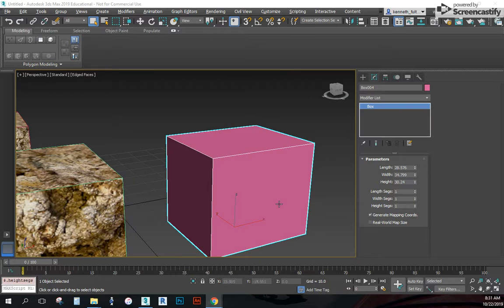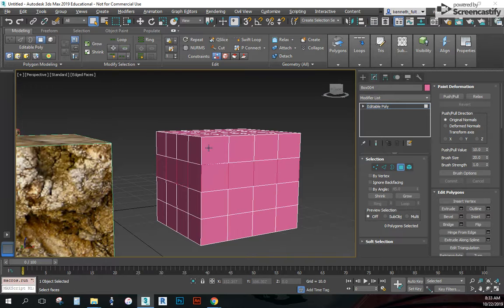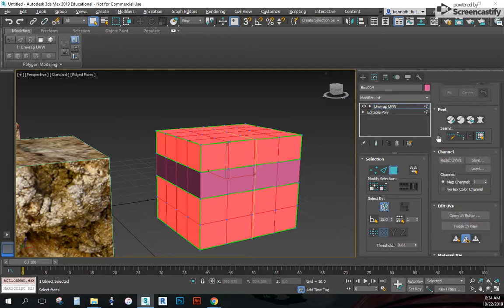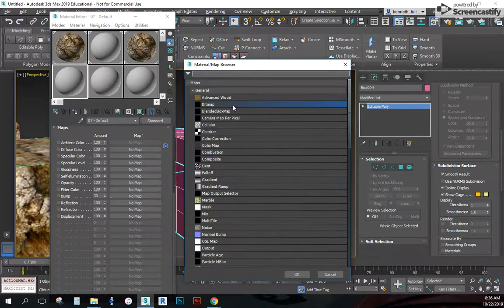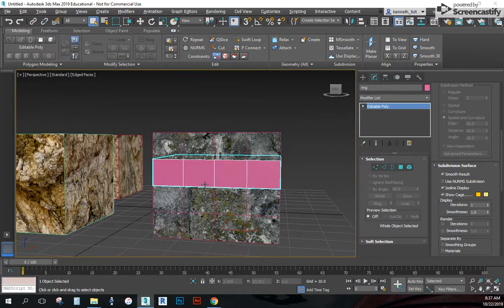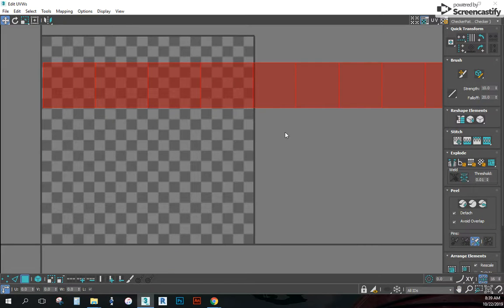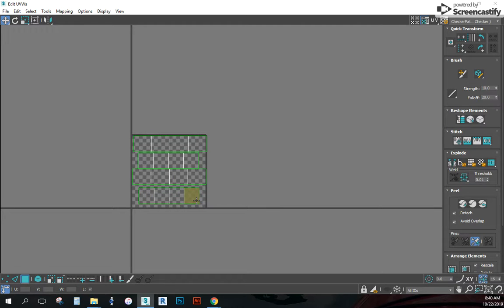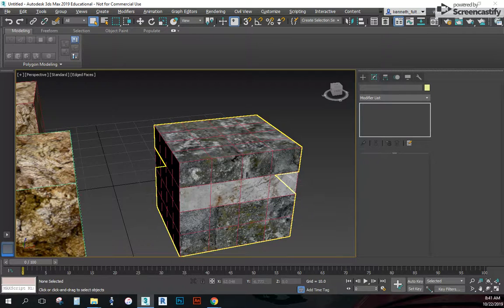Adv Materials Pt 2 multi mapped objects